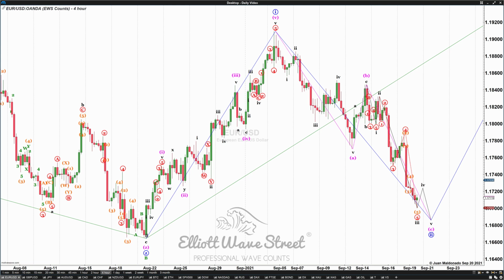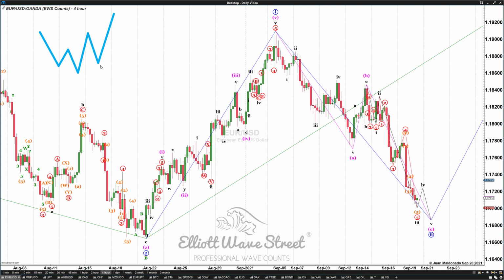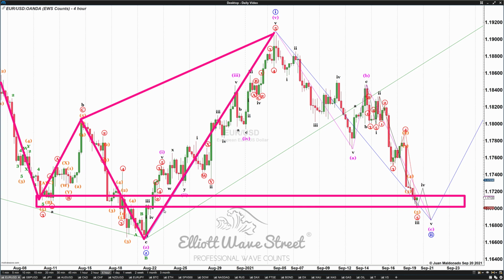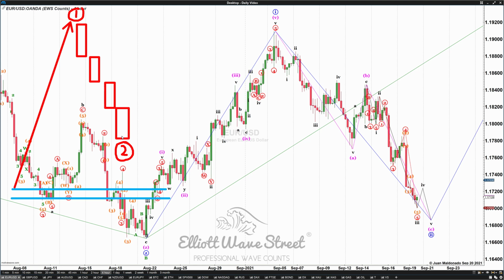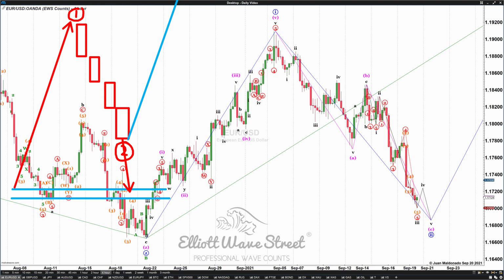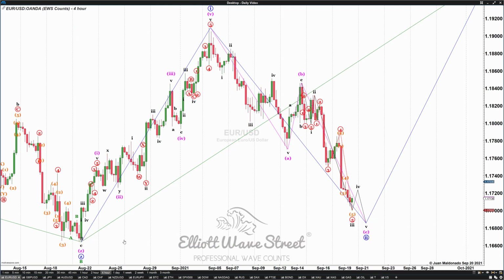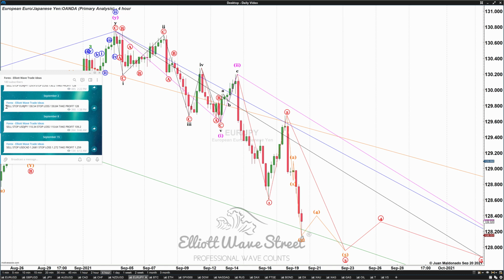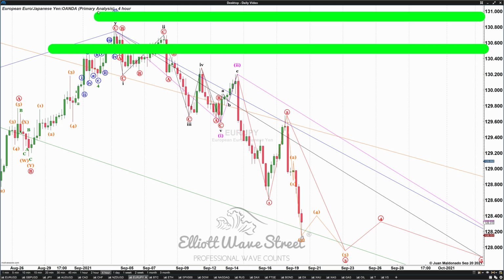Elliott Wave Street Live Markets EURUSD EURJPY SPX500